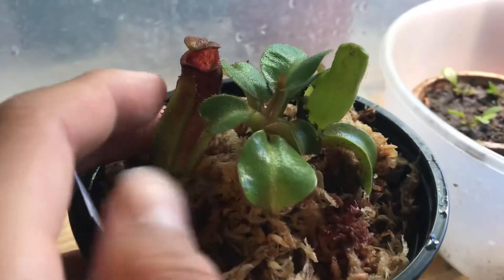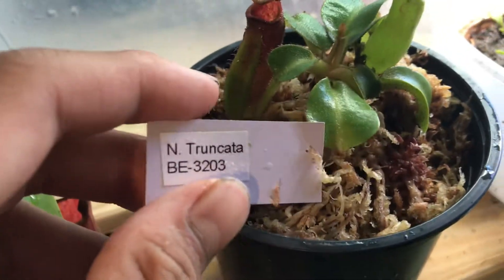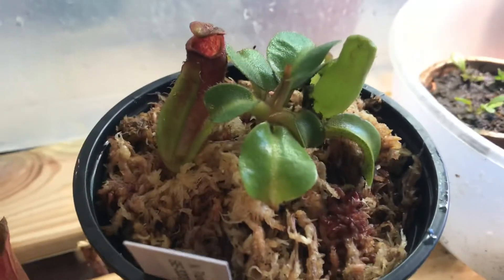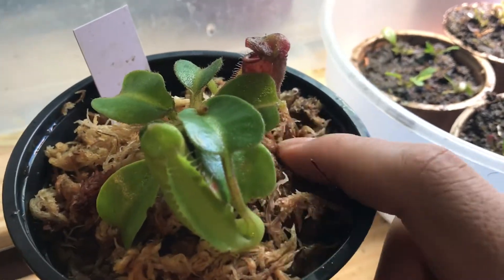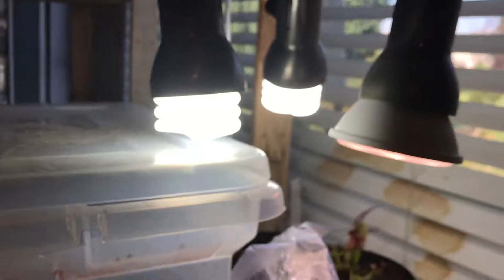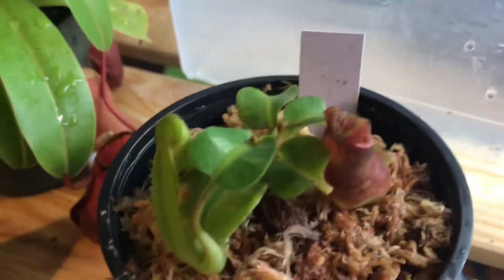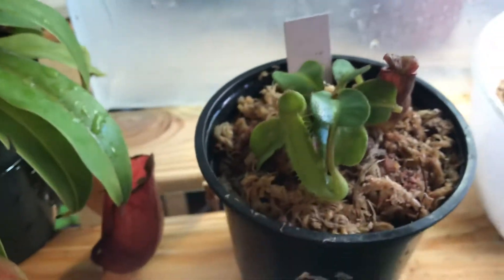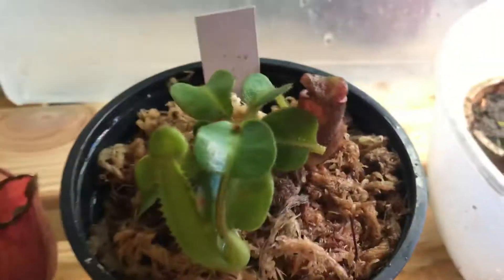Nepenthes truncata care tips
Nepenthes truncata is amongst one of the biggest carnivorous plants in the world and decently easy to grow!